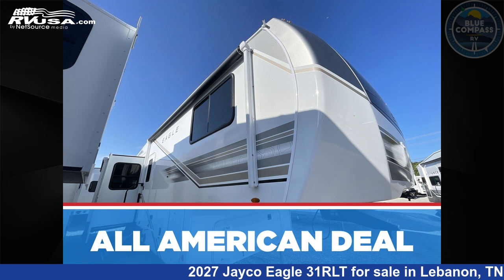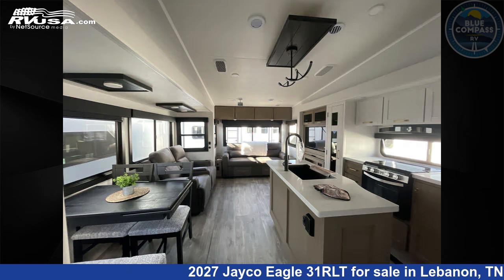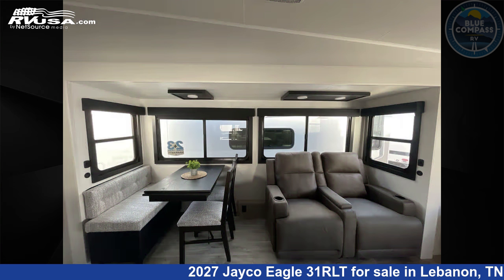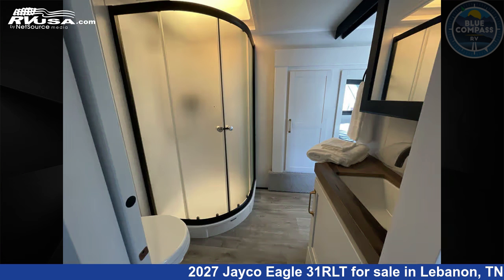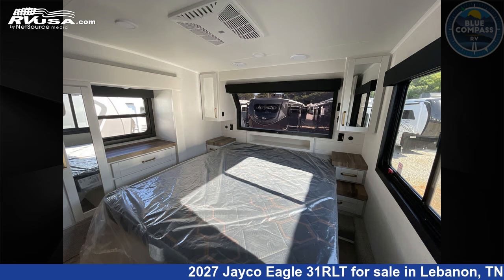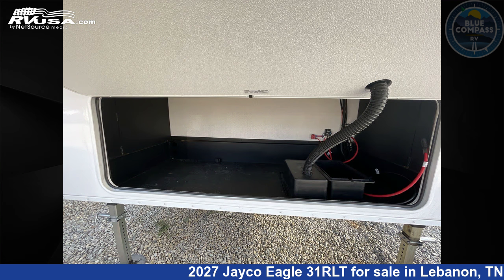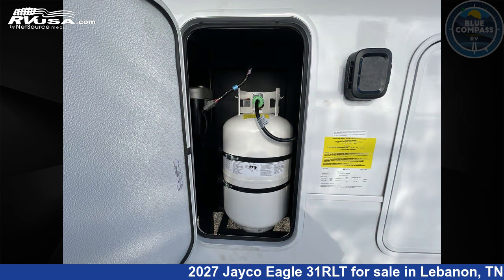Eye-catching 2027 Jayco Eagle 31RLT Fifth Wheel RV For Sale in Lebanon, TN | RVUSA.com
This 2027 Jayco Eagle 31RLT is a Fifth Wheel RV. It is located in Lebanon, TN 37090 and is offered for sale by Blue Compass RV Nashville. This New Jayco Is 32' 0" in length and features sleeps 4, Slideout, and 52 gal fresh water capacity. The floorplan layout of this Fifth Wheel features Front Bedroom, Kitchen Island, Rear Living Area.

Blue Compass RV Nashville is a dealer for brands like: Braxton Creek, Cruiser RV, East to West, Forest River, Highland Ridge, Jayco, Nexus, Winnebago and offers the following rv services: Parts/Accessories, Service. They stock rv types such as: Class A, Class B, Class C, Fifth Wheel, Toy Hauler, Travel Trailer. For more information and pricing on this unit, To see all units available for sale by Blue Compass RV Nashville,